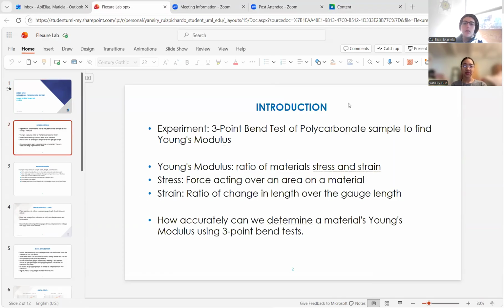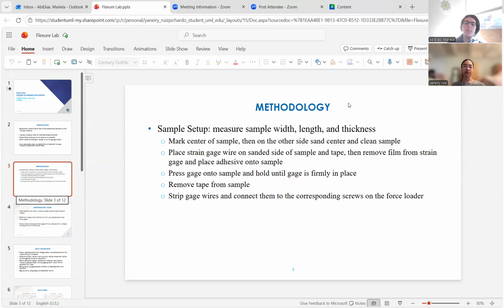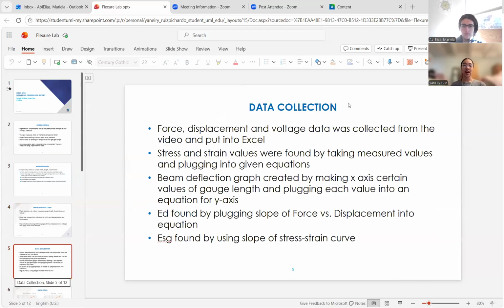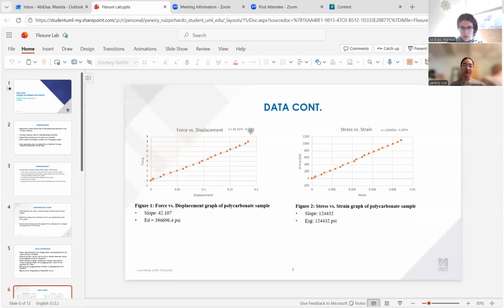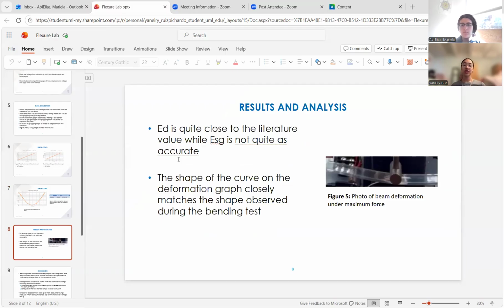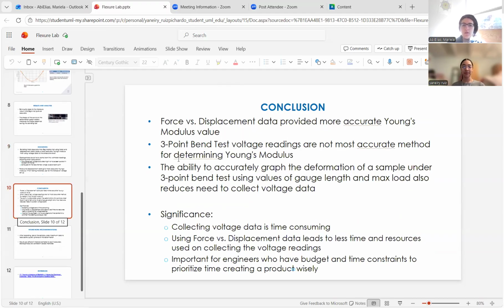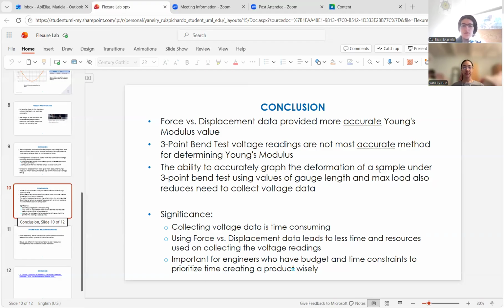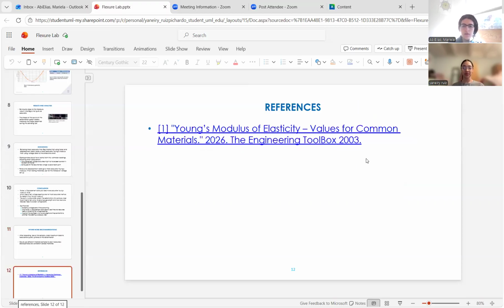Flexure Lab Presentation 4/6/2026